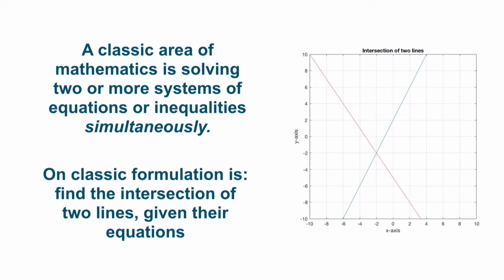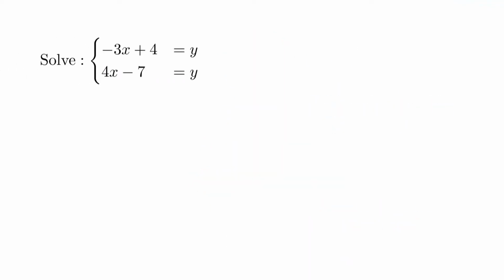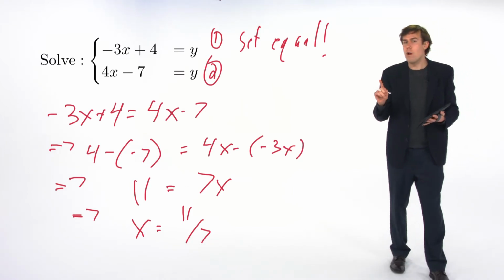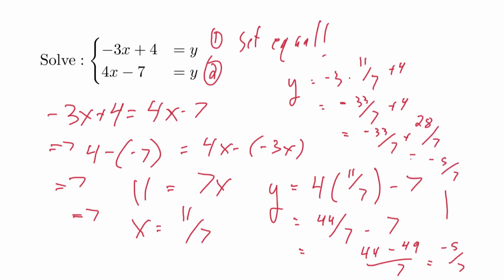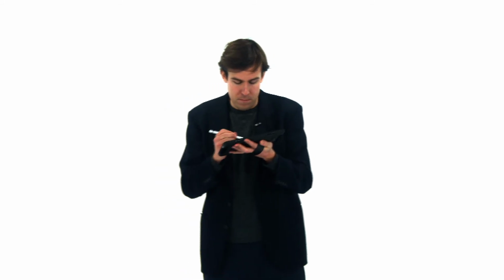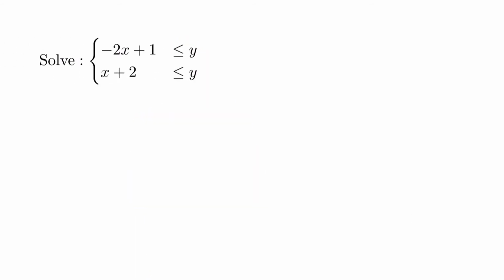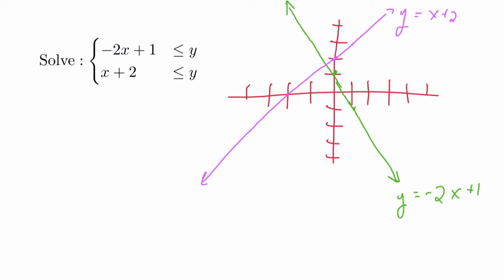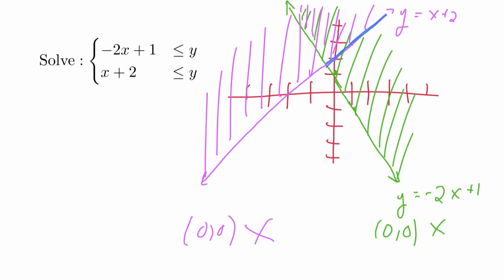Precalculus 1 3 1